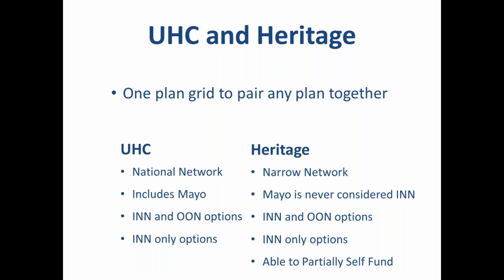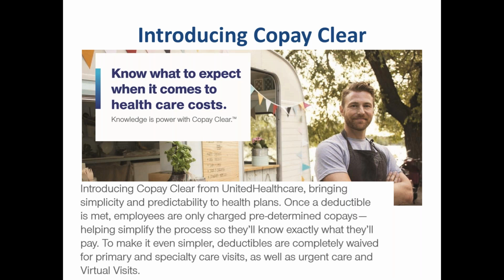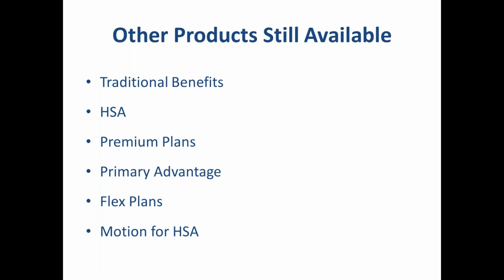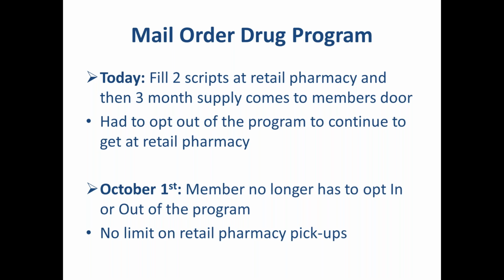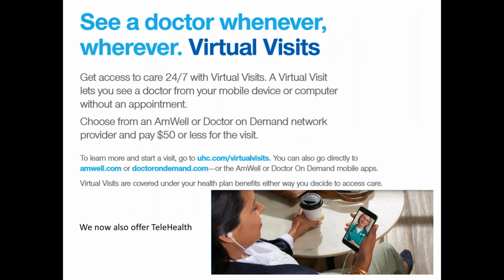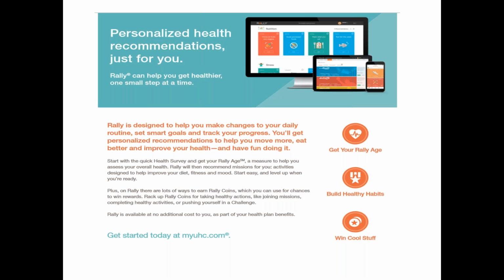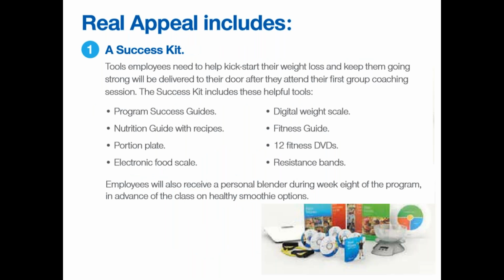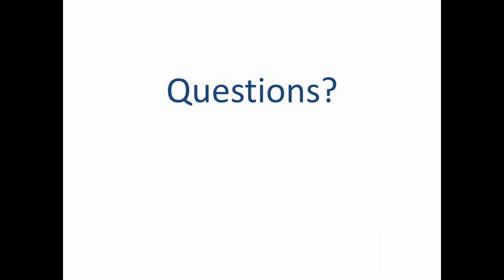UHC Small Group 2020 Updates